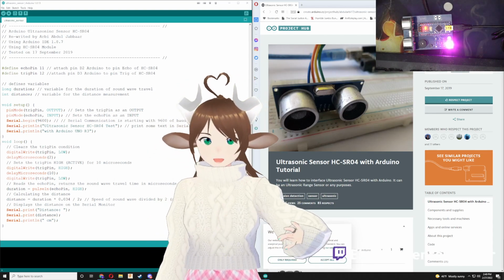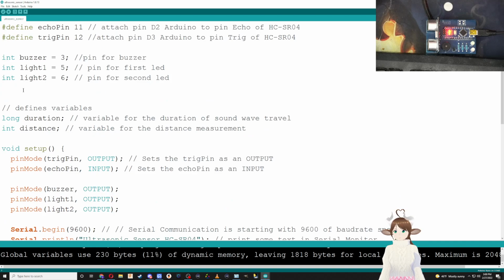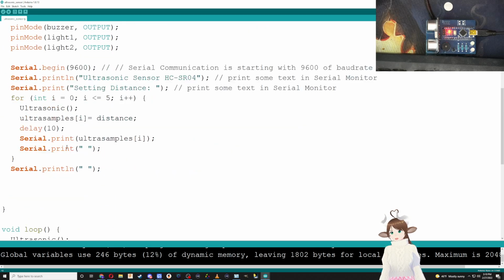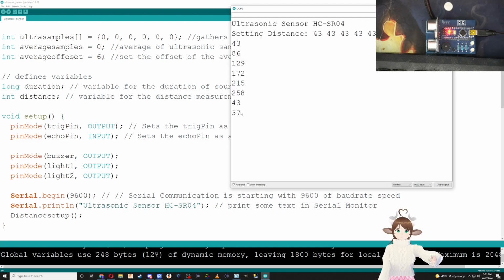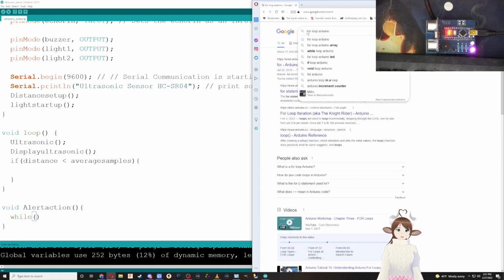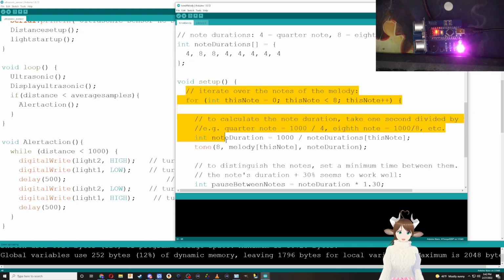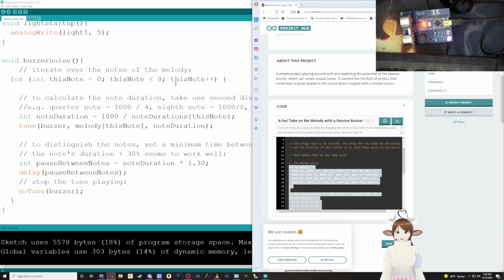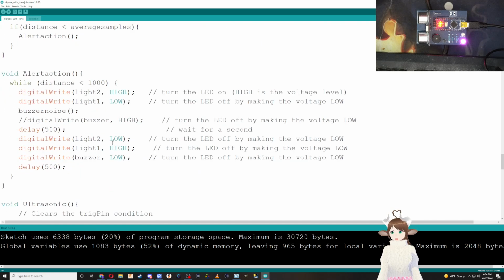Ultrasonic Tripwire Part 4 Programming It Again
Prototyping the Ultrasonic Tripwire. I'm coding everything one last time. It's gonna be finished up right now! Let's GOOOO!

I'm just starting out on my engineering journey. Any tips or suggestions on what you'd want to see would be appreciated.

Hardware :
Arudino Nano
Ultrasonic sensor

Hardware Used for filming:
Face Camera OBSBOT Tiny AI-Powered PTZ Webcam

Main camera Sony a6600 Mirrorless Camera